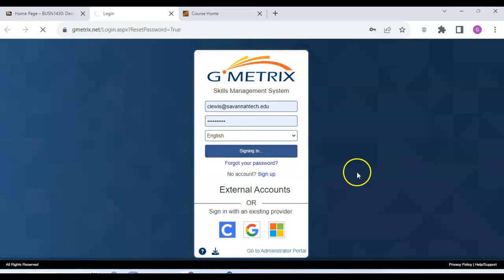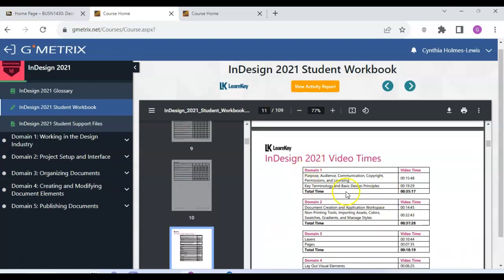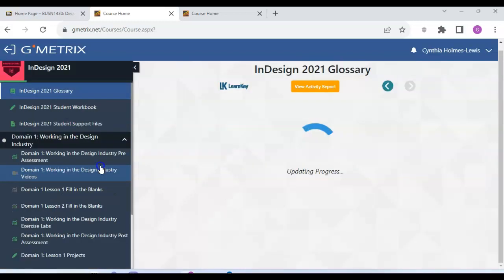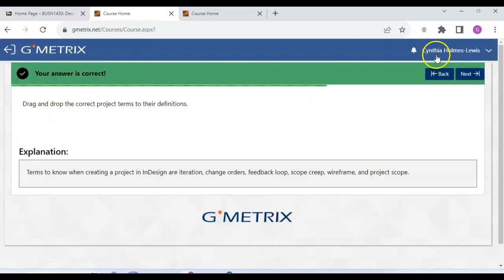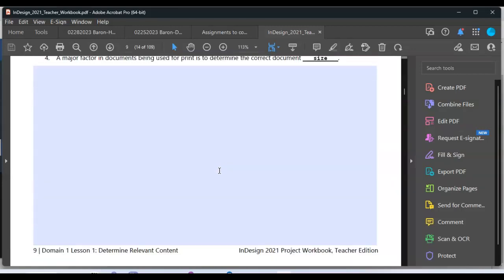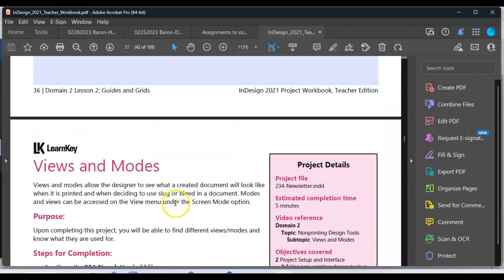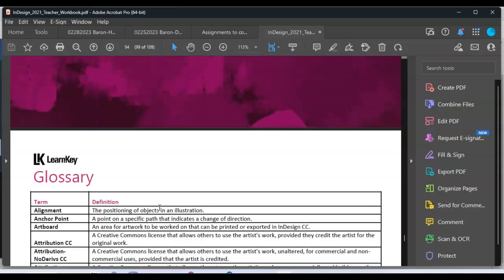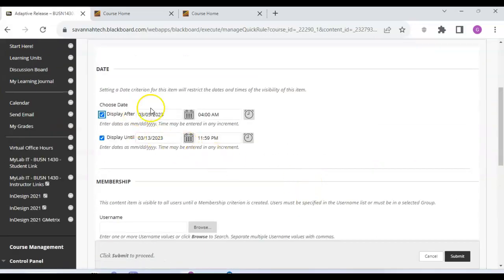InDesign Domain 1-5 Info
Information for Domain 1-5 Fill-in-the-Blank